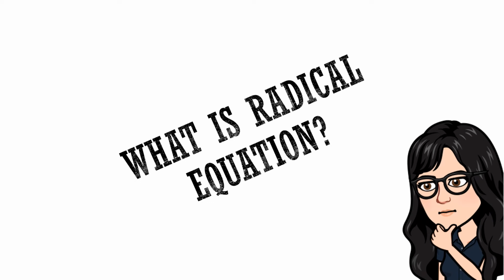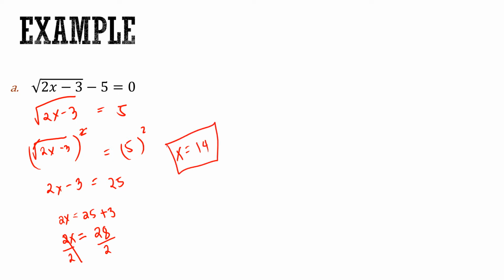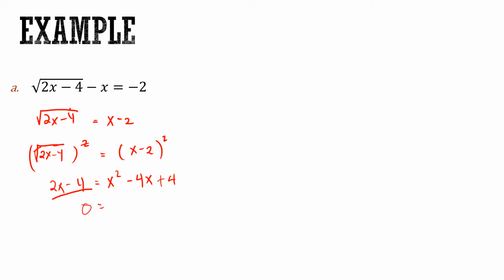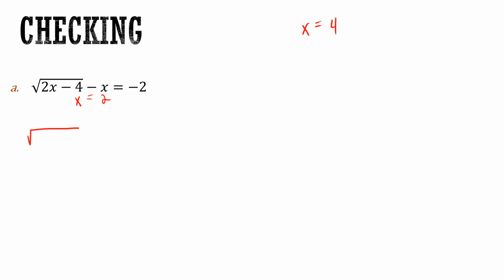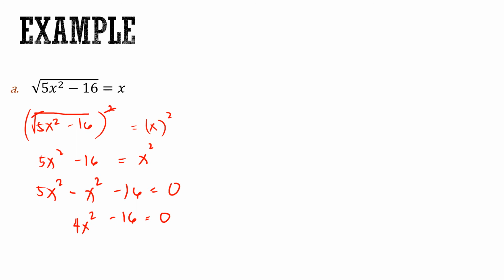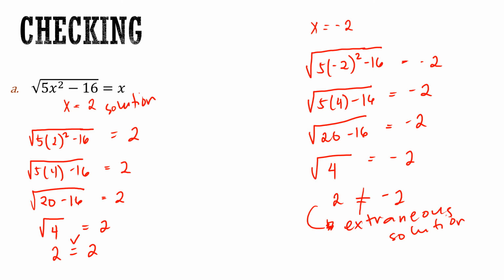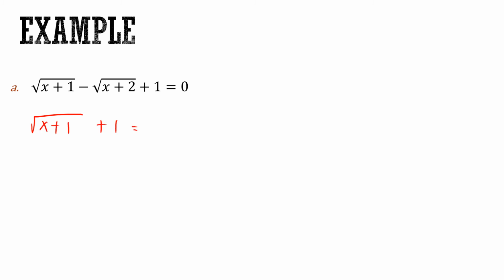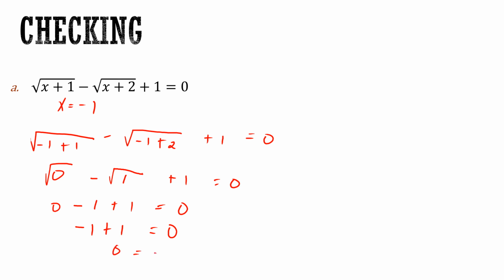Solving Radical Equation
How to solve radical equation